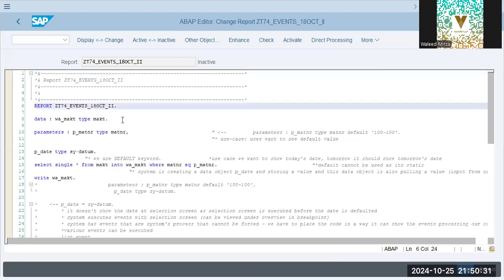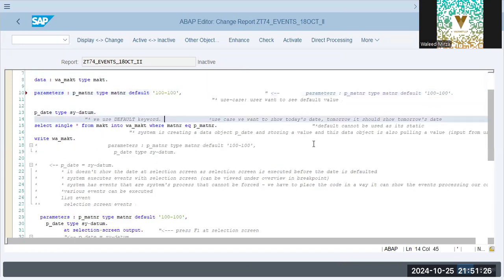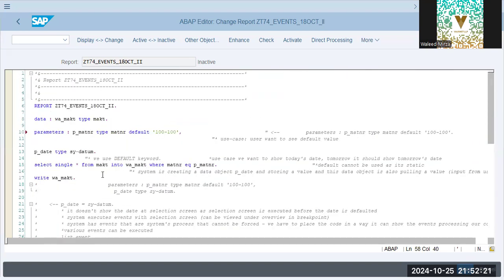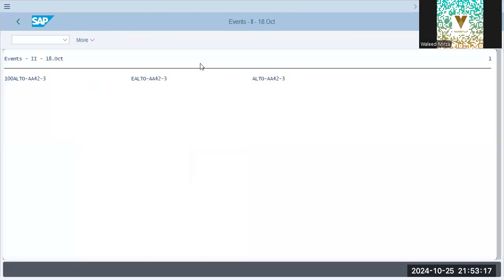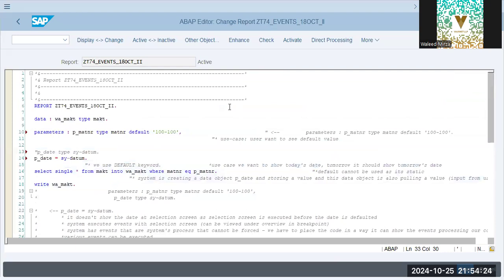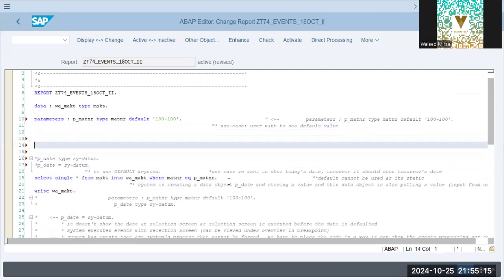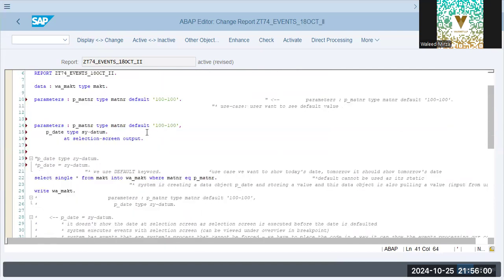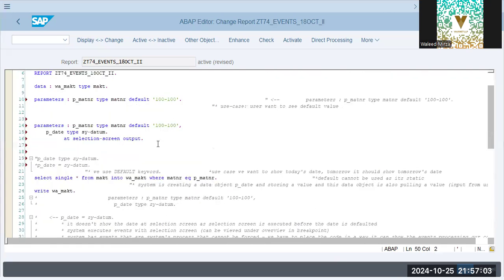Event Programming | Trigger MAKT Table Content Using Parameters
In this VAUSNET tutorial, learn how to harness the power of SAP ABAP event programming by implementing logic to trigger content from the MAKT table using parameters. This video is ideal for SAP ABAP developers looking to deepen their understanding of event-driven programming and enhance data retrieval efficiency in ABAP applications.

VAUSNET is an ERP, digital marketing, and lead generation company that has been successfully operating for the past 3 years, specializing in SAP, SEO, SMM, LeadGeneration, Training, SalesEnablement, and Freelancing.

SAP ABAP events programming, MAKT table content in ABAP, SAP ABAP event-driven logic, VAUSNET ABAP tutorial, SAP parameters in ABAP, ABAP MAKT table retrieval, SAP data tables, SAP event handling